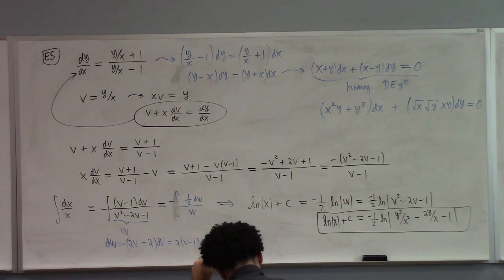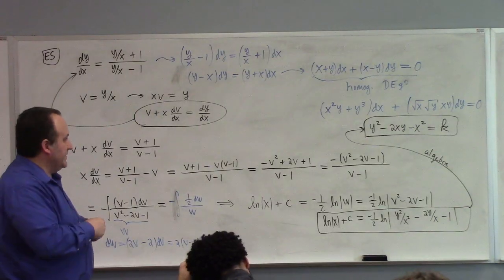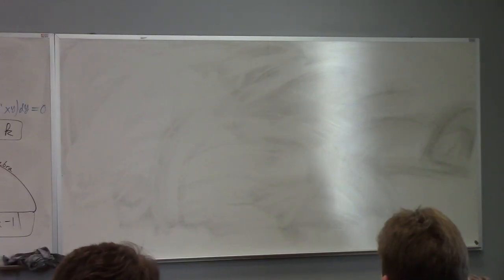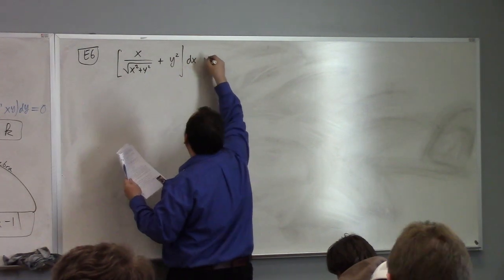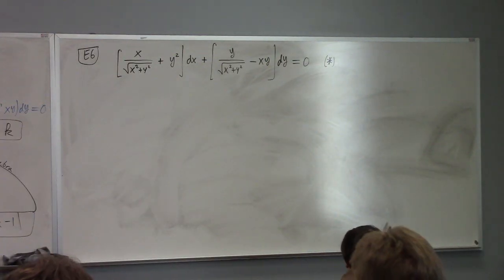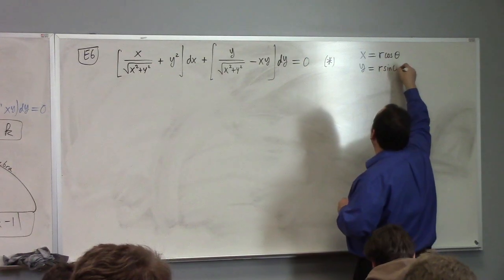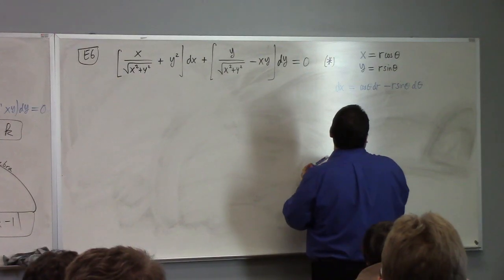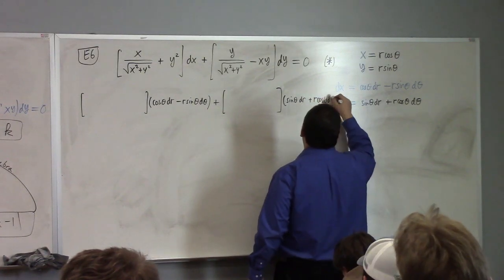DEqns: exact equation formulas, integrating factors, substitutions begins, 1-16-25 part 2